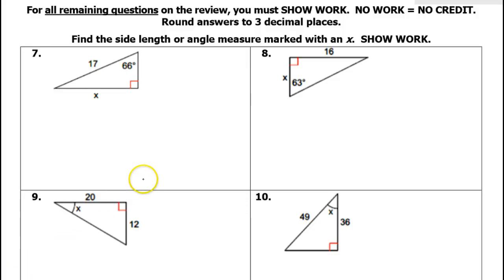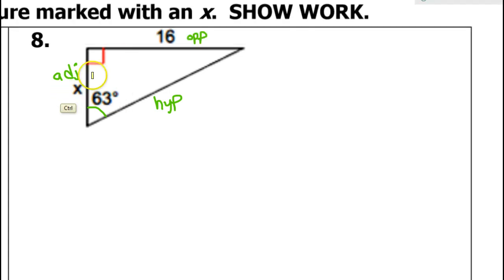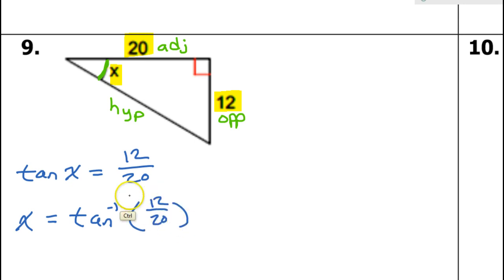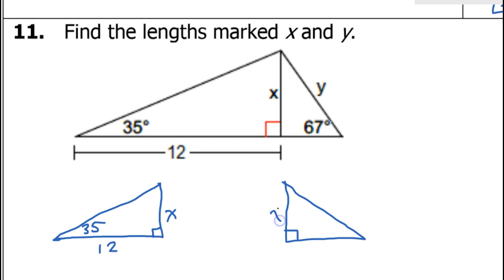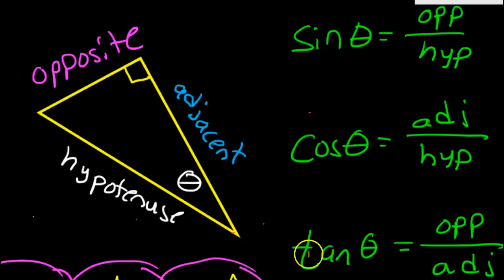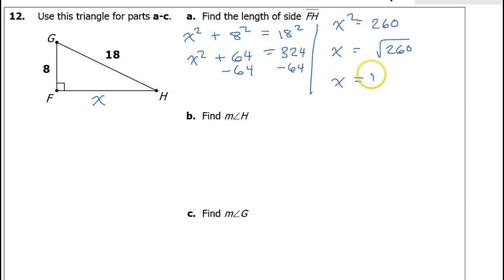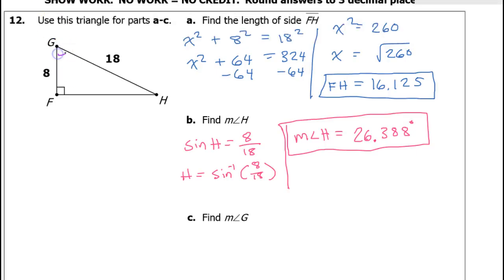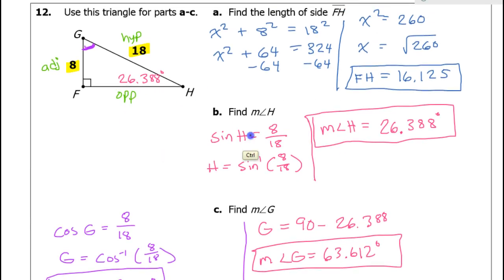Day 6 Quiz C (7 to 12) Sine, Cosine and Tangent